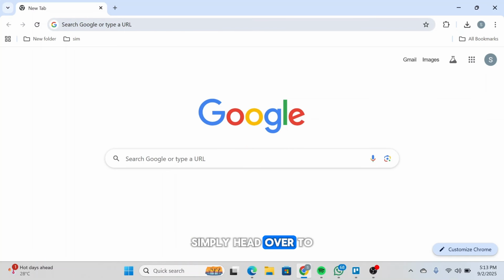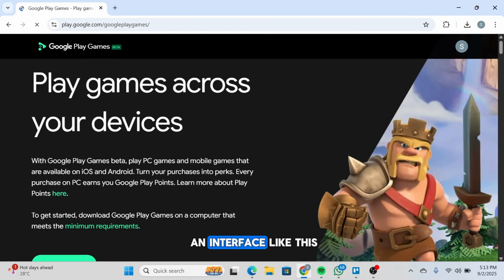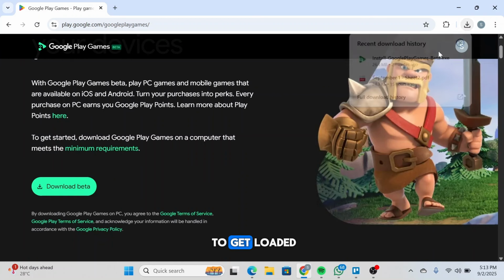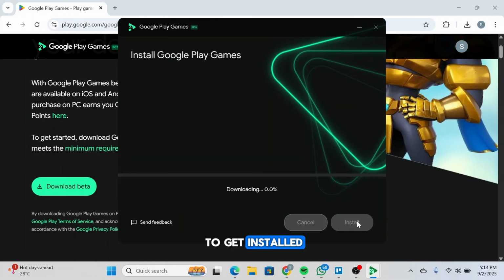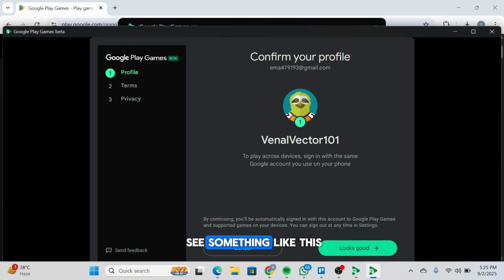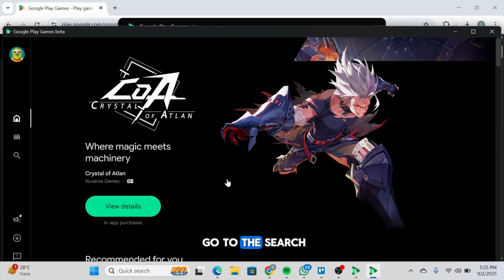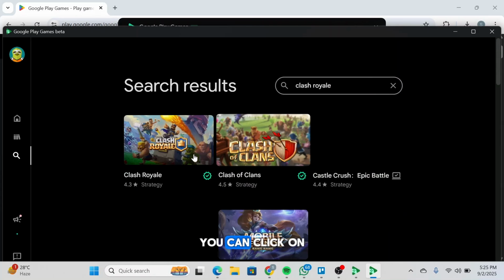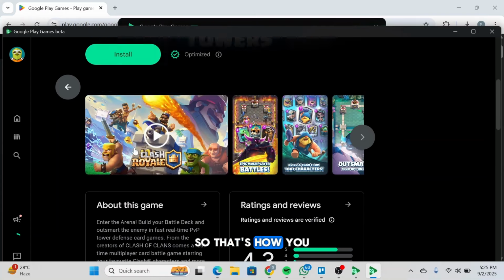How To Get Clash Royale On PC | Updated Easy Way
How To Get Clash Royale On PC

Looking for a guide on how to play Clash Royale on pc? In this video on Clash Royale tips, we'll guide you on how to install Clash Royale on PC.